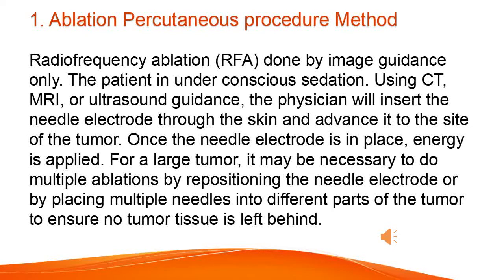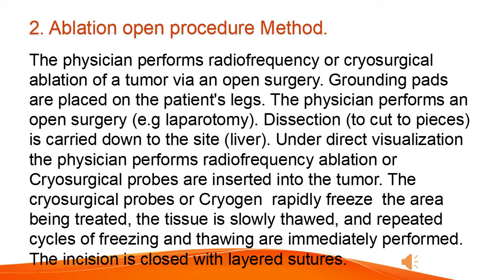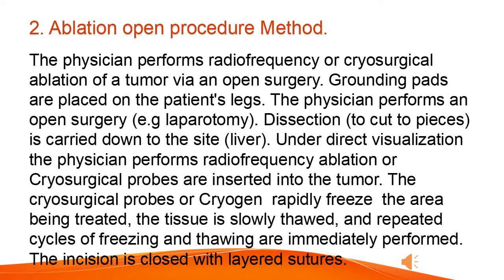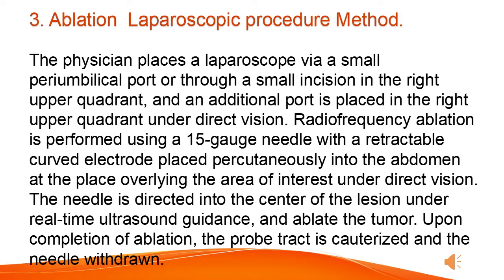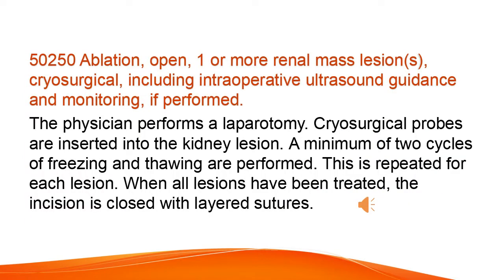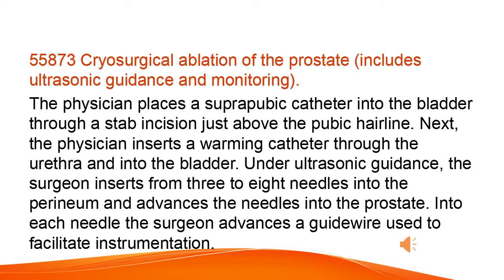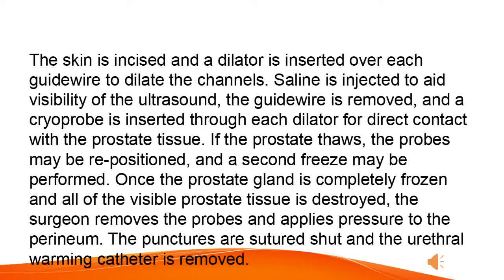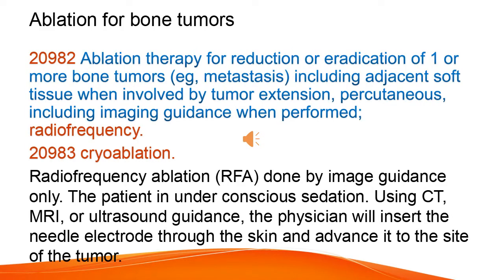Bone Tumor Ablation CPT code - simplify medical coding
ICD-10-CM
ICD-10-PCS

medical coder
medical coder course
medical coders
medical coding

cpc exam
icd coding
IP-DRG training
icd guidelines,
cpt,